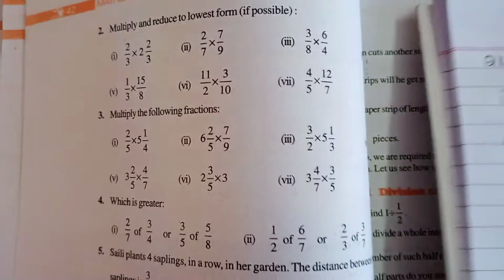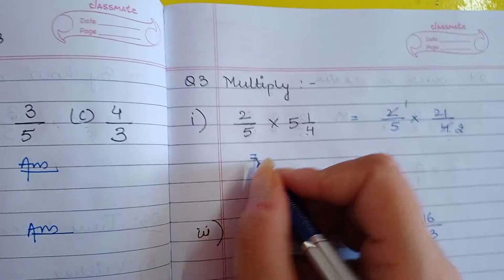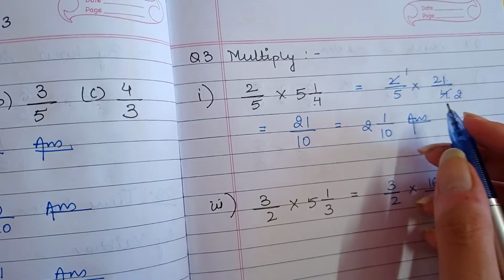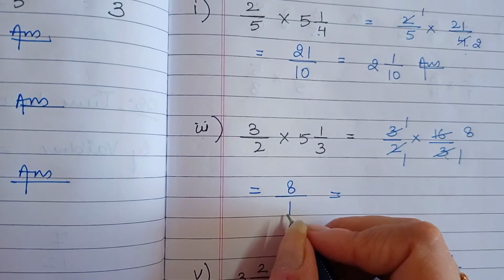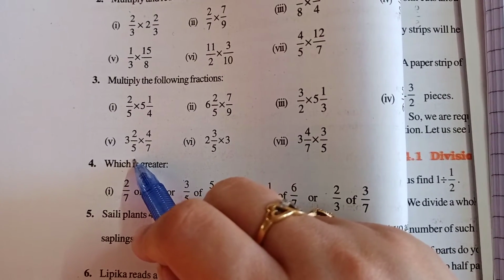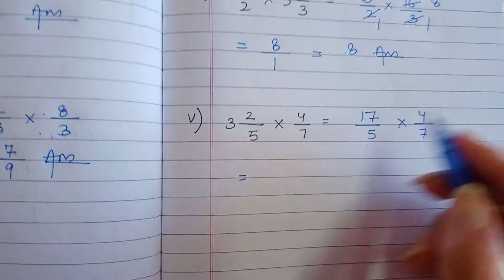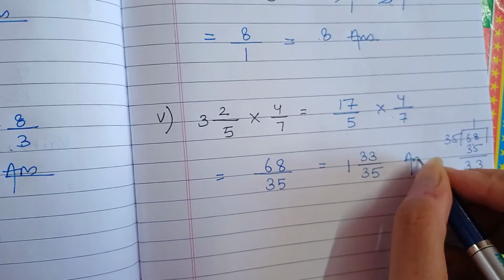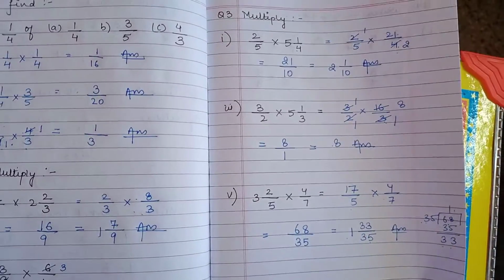class VI ch-Playing with numbers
Ex-3.2 Q-1,2,3,4,5,6,78,9,10,12